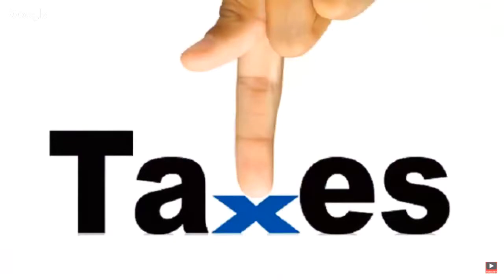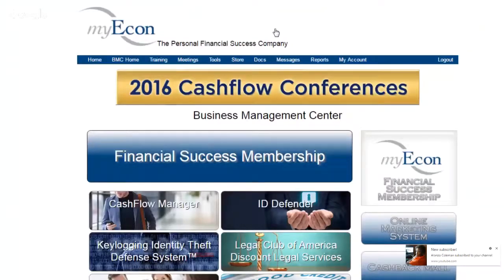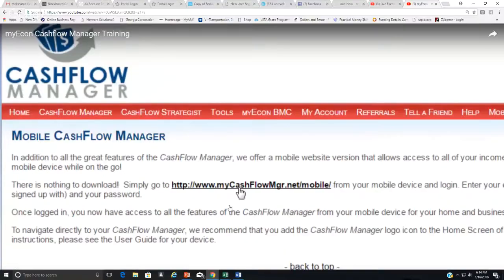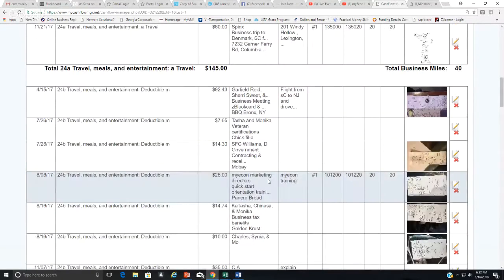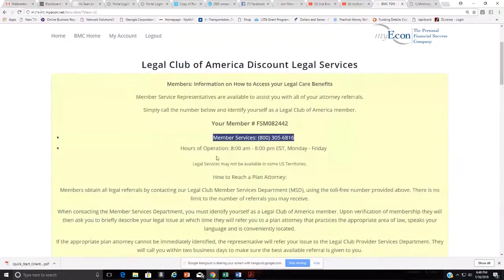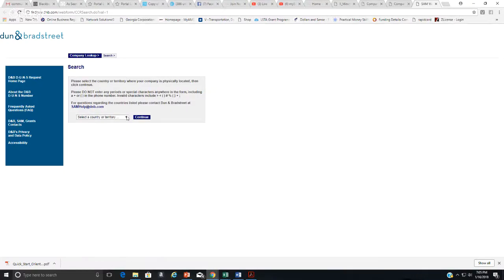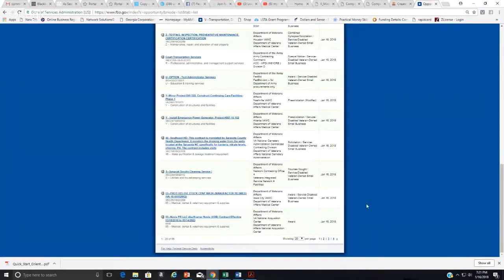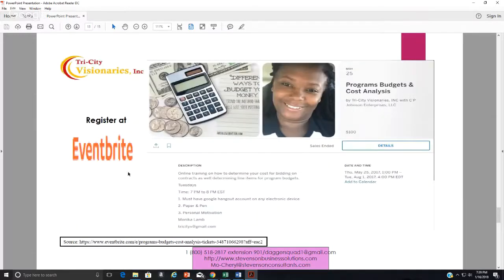myEcon Quickstart Orientation by Mo